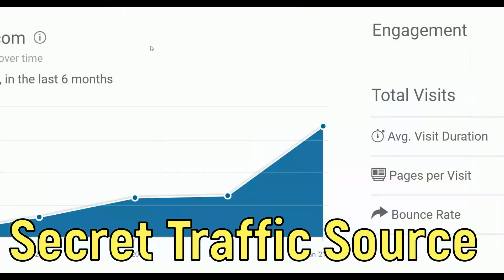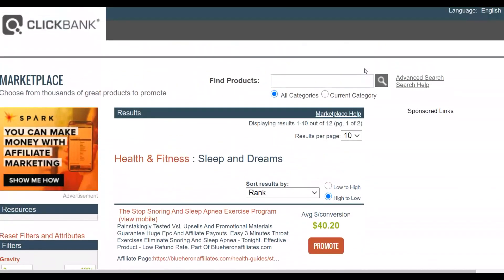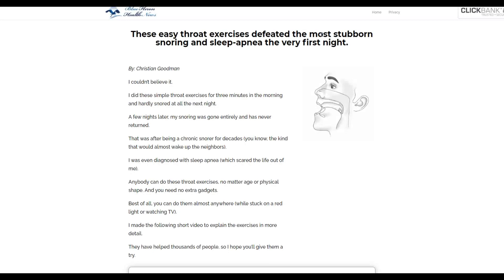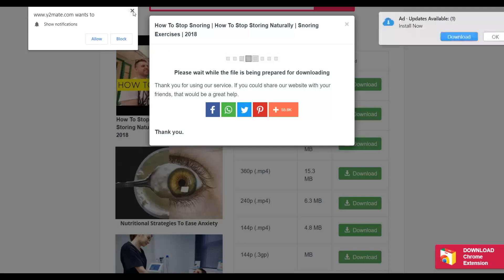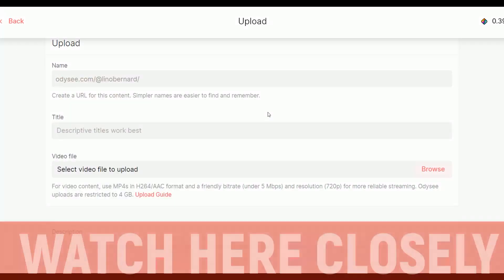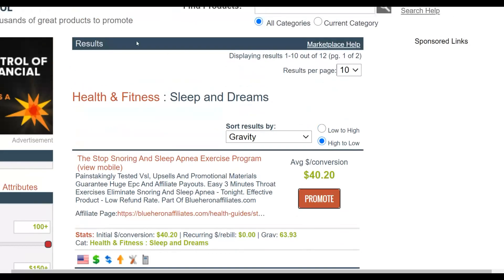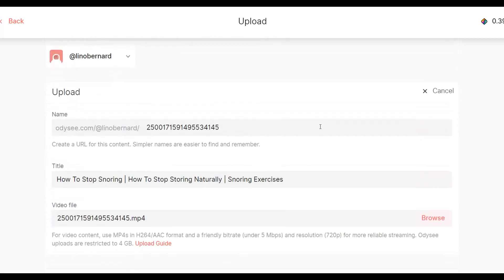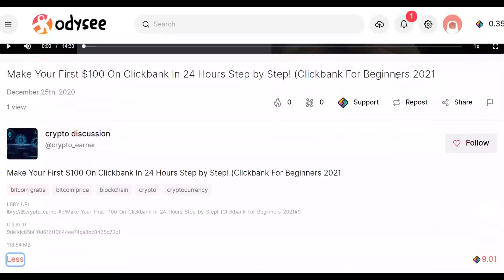How To Make $482.17 TODAY On Clickbank With ZERO Money To Start! Fast Free Traffic Platform!